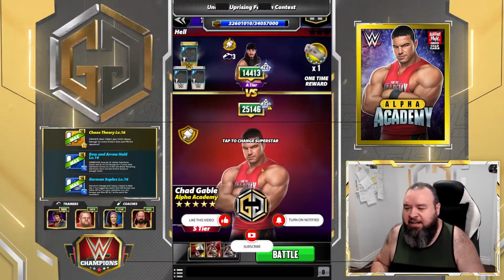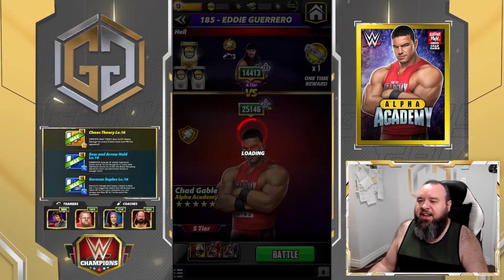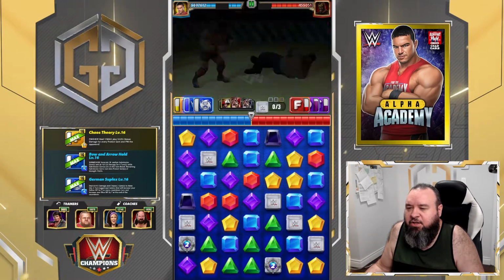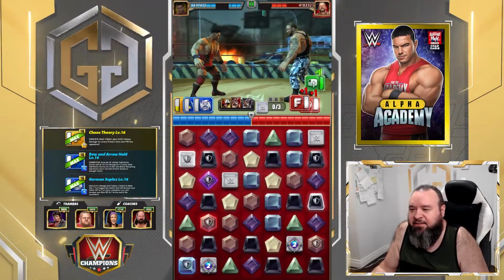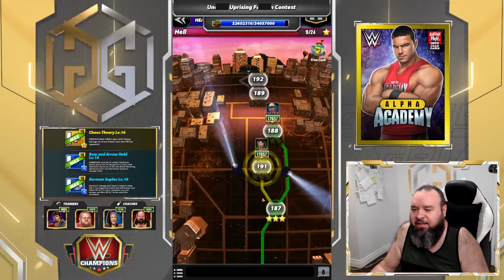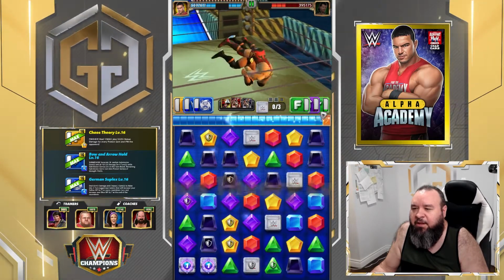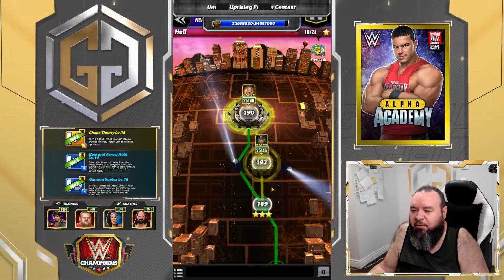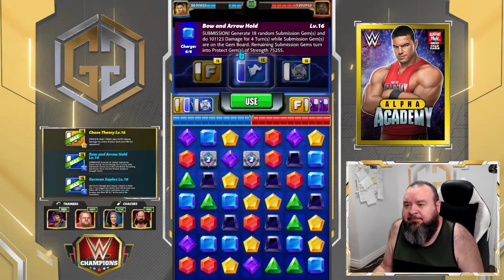5SG Chad Gable "Alpha Academy" Victory Hell Tour Gameplay / WWE Champions ⚔️